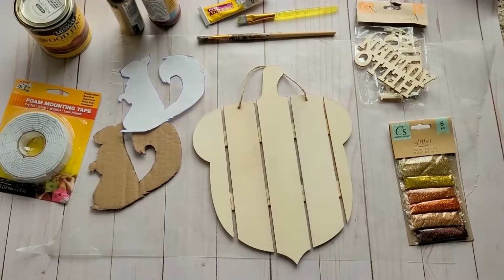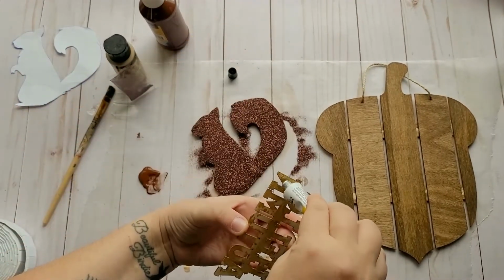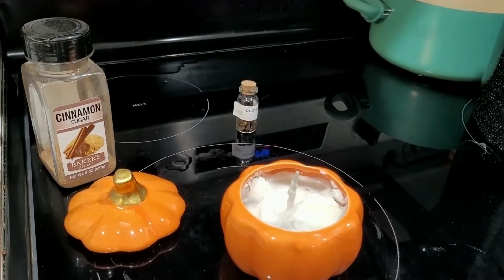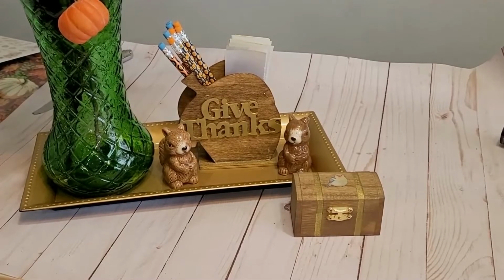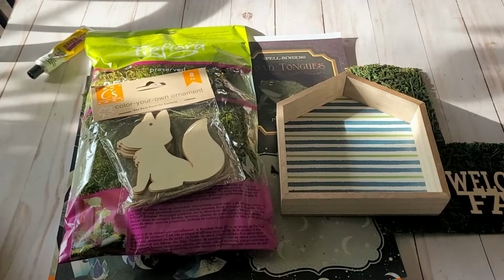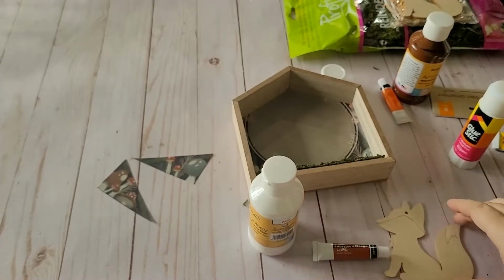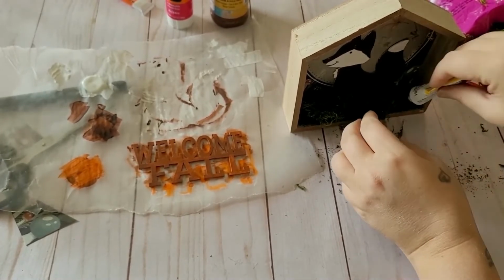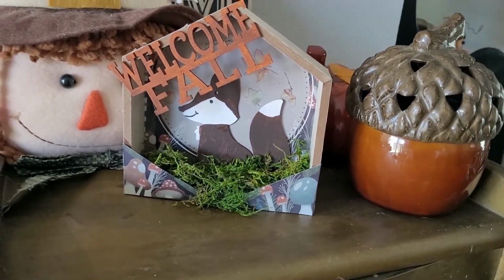Fall DIY Crafts | Dollar Tree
I'm finally getting this video out. So sorry it's late! I'll be sharing 5 Fall DIY crafts that can all be done using Dollar Tree products. These will be perfect for your Thanksgiving Day dining room table display!